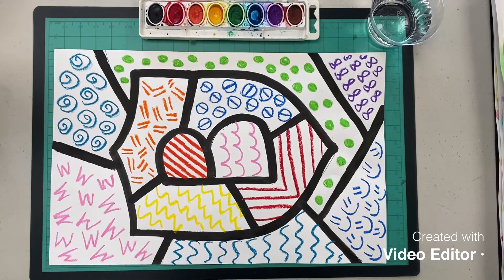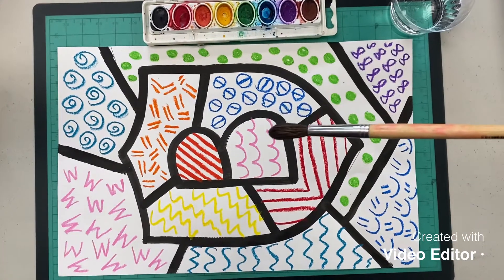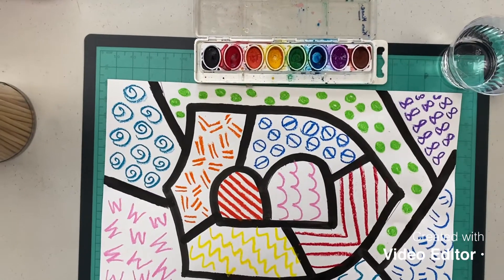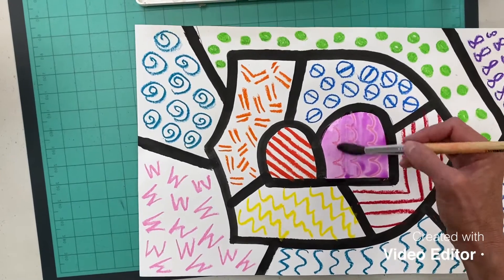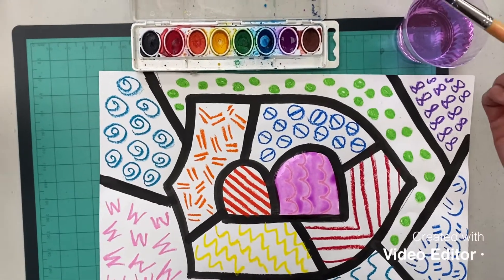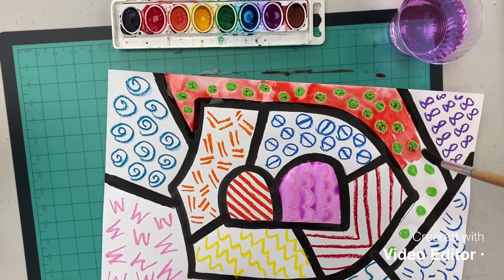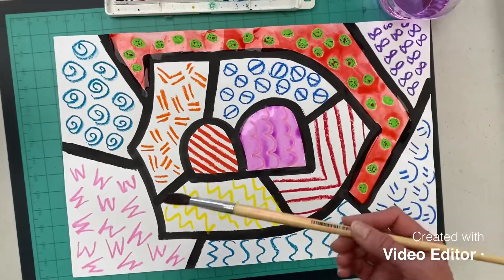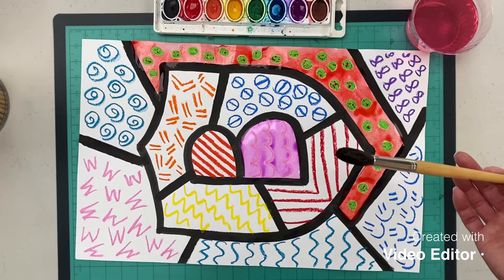Britto Shield painting